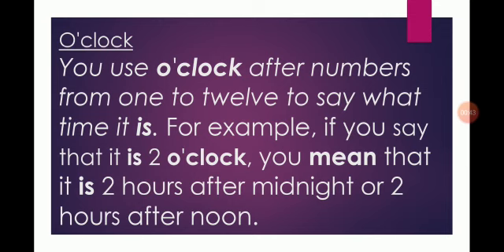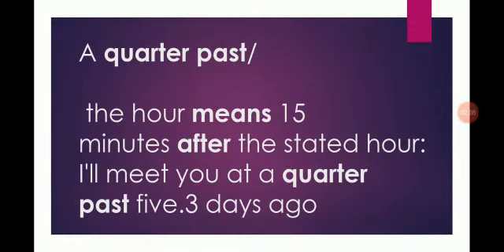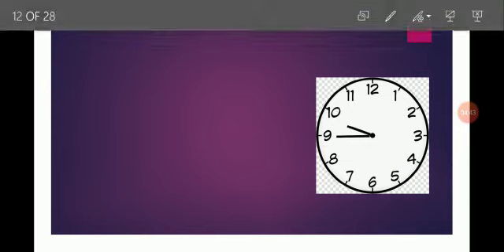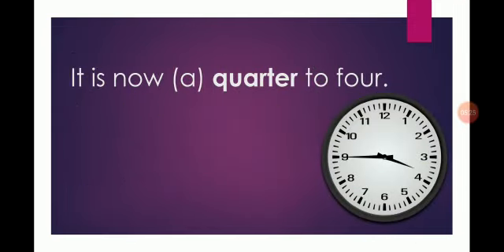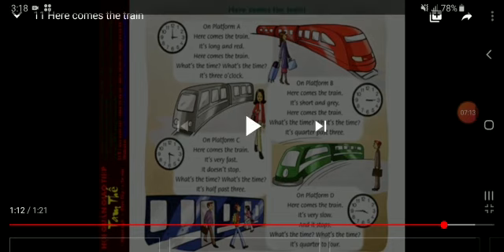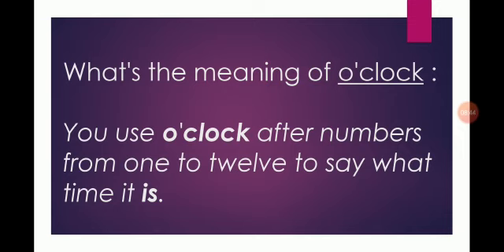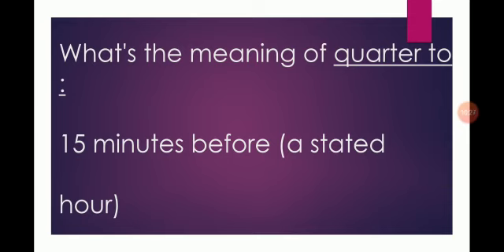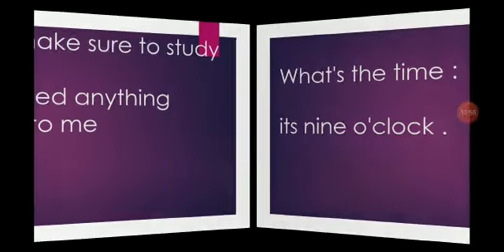المعلمة ريناد أبو خالد - Lesson three Song مادة اللغة الانجليزية للصف الثاني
‏فيديو من Aisha Abu Hamdan